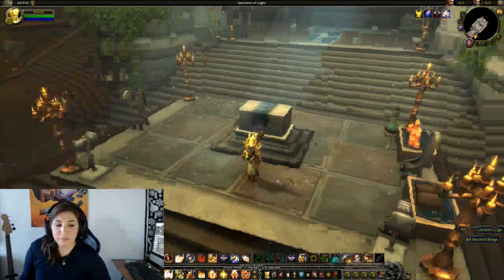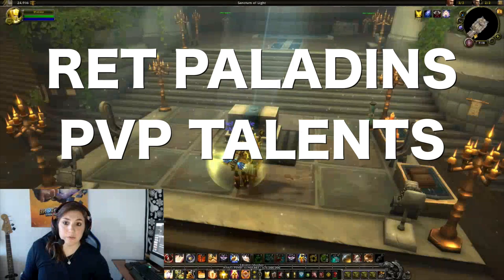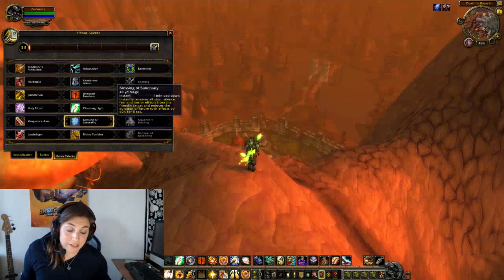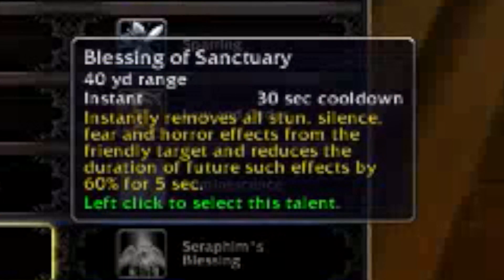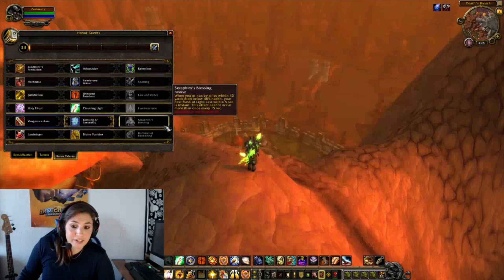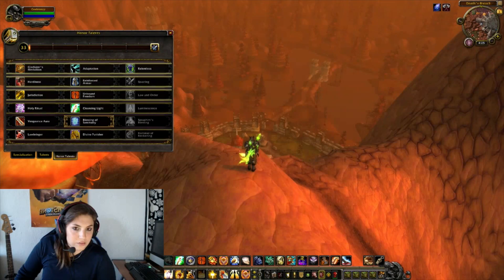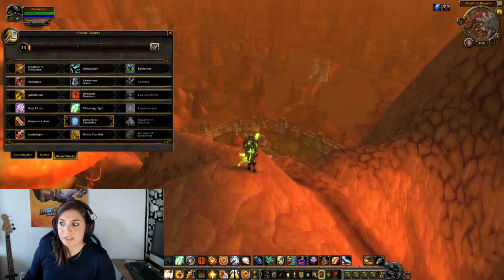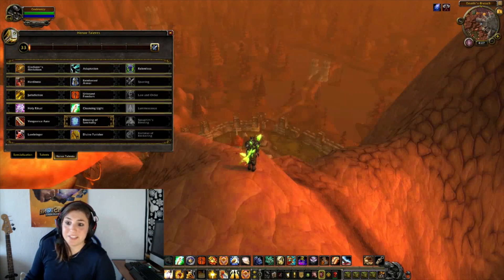Ret Paladin PvP Updates: PTR 7.2.5 Build 24218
It's finally June 2017 however there haven't been many Paladin changes to update you guys on. Here are 2 changes from the latest PTR (public test ream) build 24218 related to Retribution Paladins in PvP!